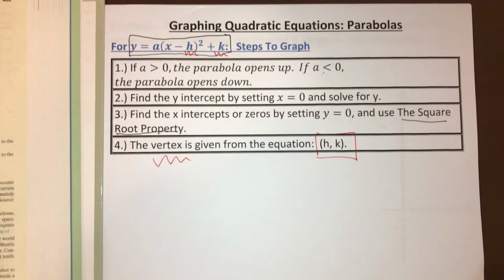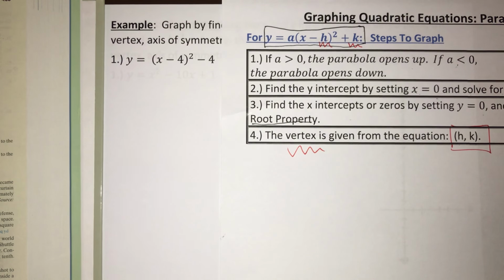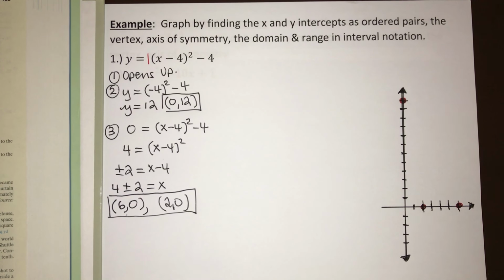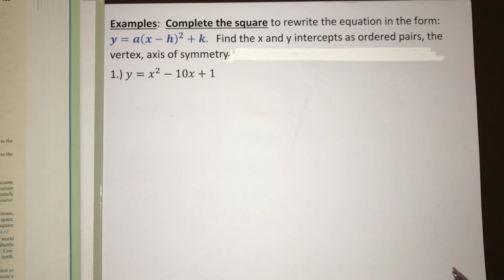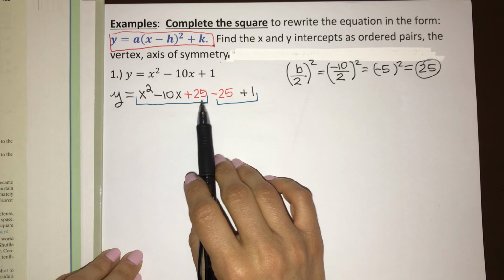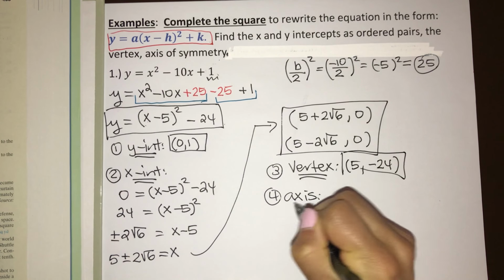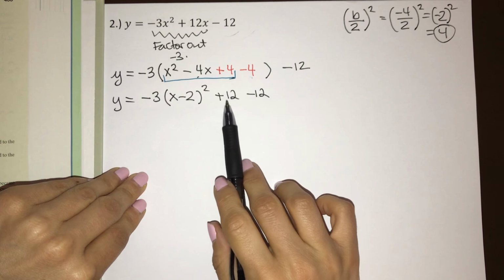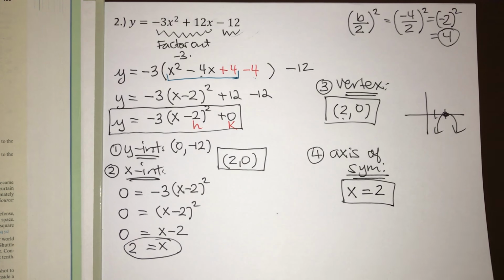Graphing Quadratic Equations in Standard Form Video 18 5